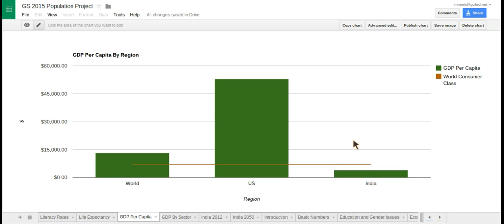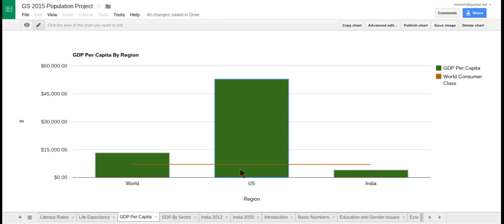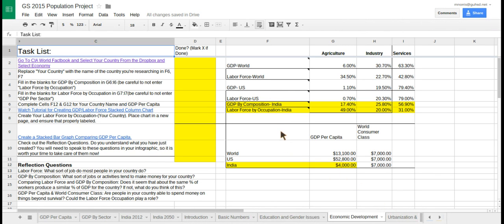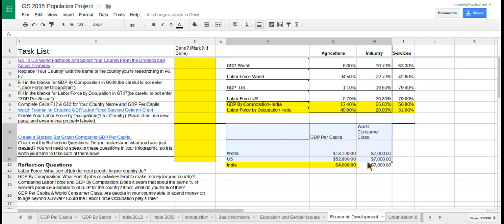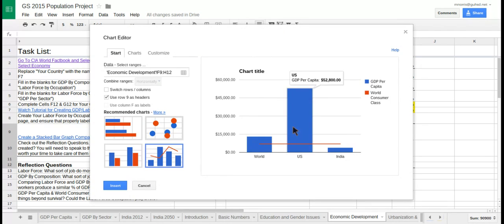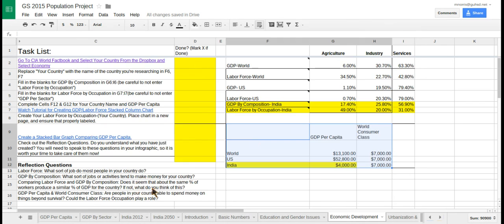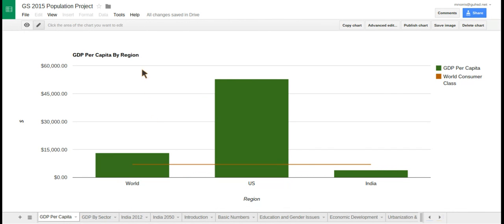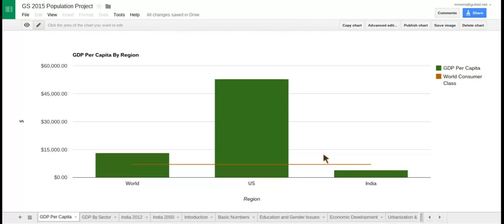GDP Per Capita & World Consumer Class Chart